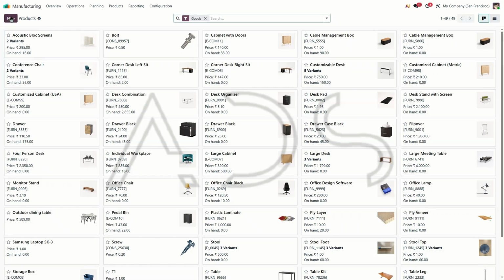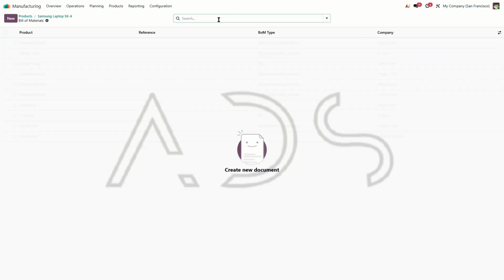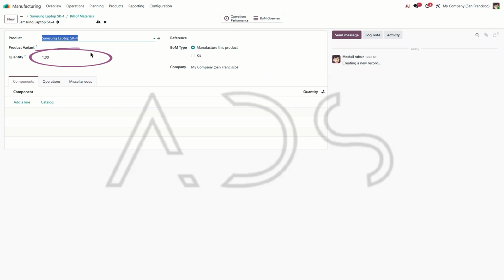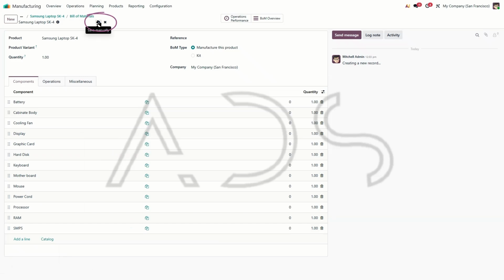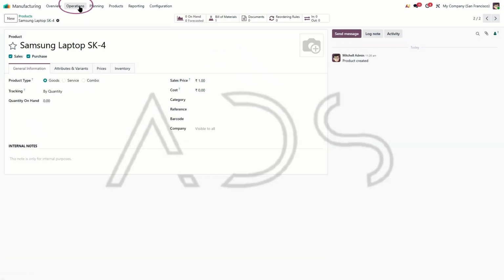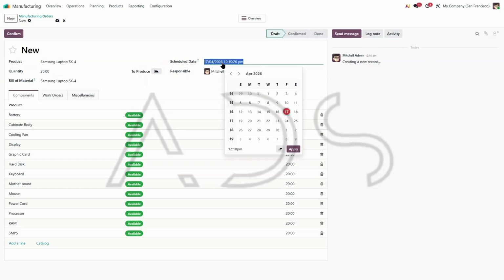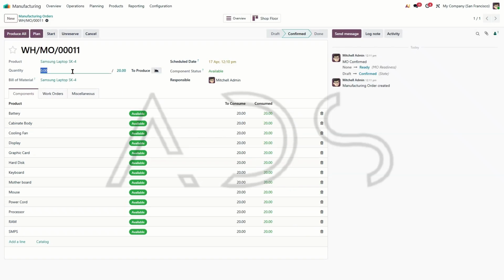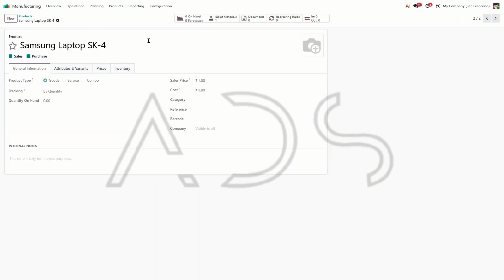How to record Manufacturing in Odoo?